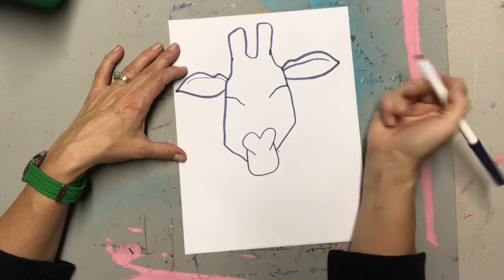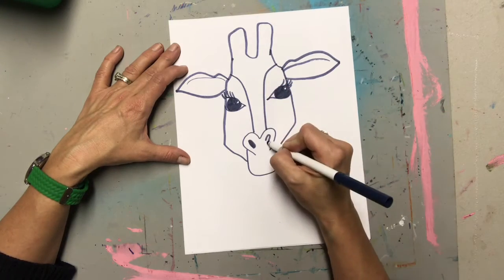How to Draw a Giraffe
I was just reading the ADORABLE book: GIRAFFES CAN'T DANCE written by
Giles Andreae and  illustrated by Guy Parker-Rees and it gave me a great idea... RAINBOW GIRAFFES!!!  I hope you like this mini lesson on how to draw giraffes.  (the rainbow part is up to you!)

🌈Mrs. Fred